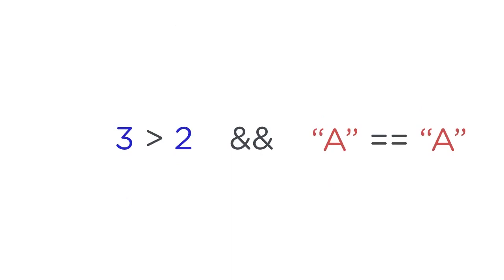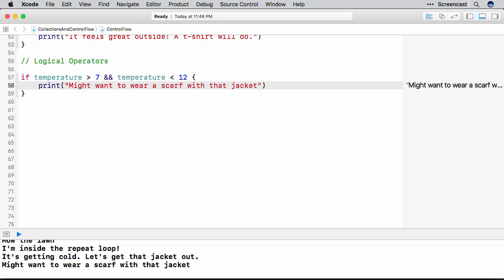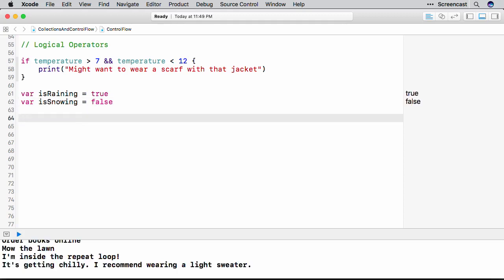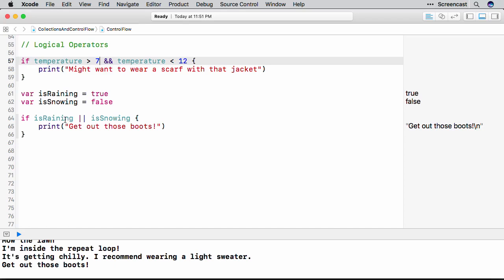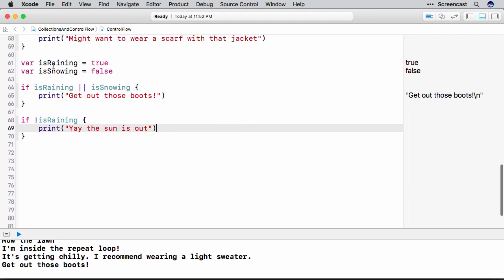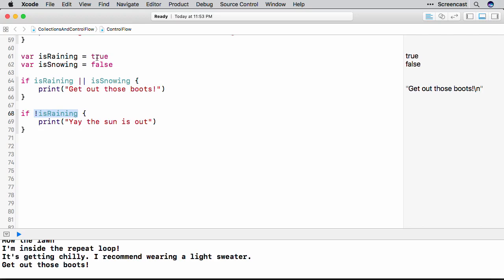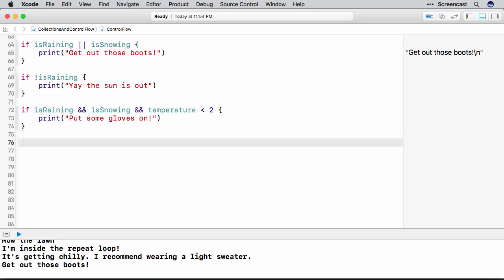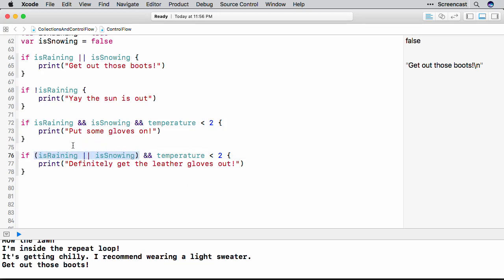Unit 01-Video 25: Logical Operators